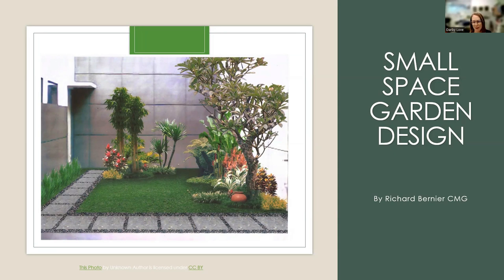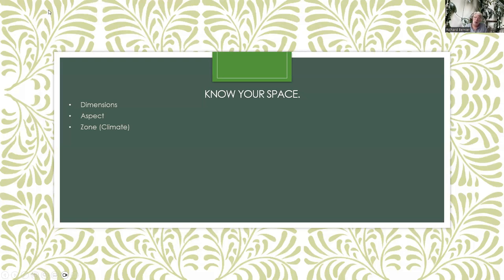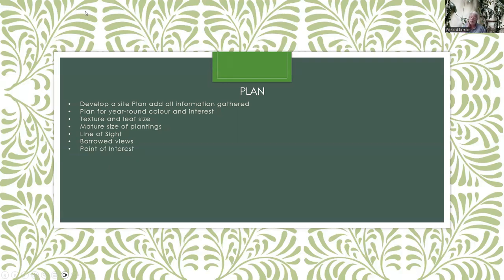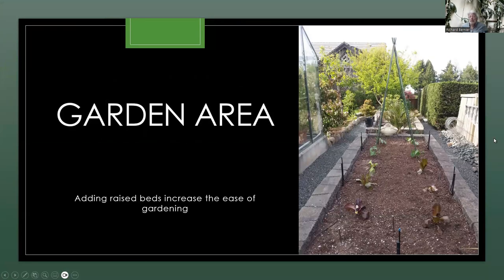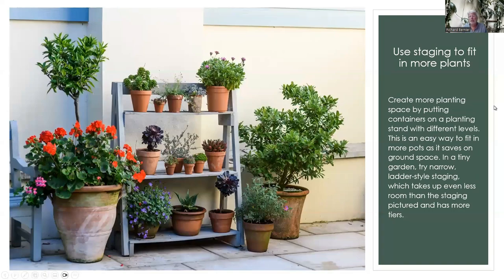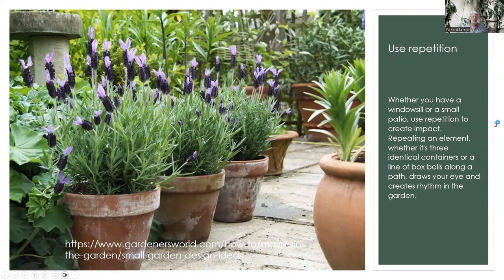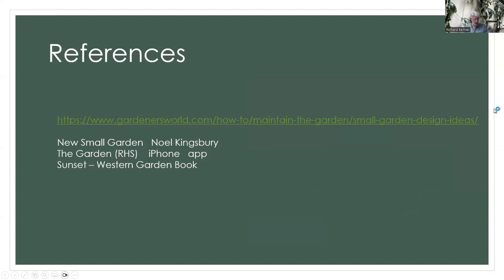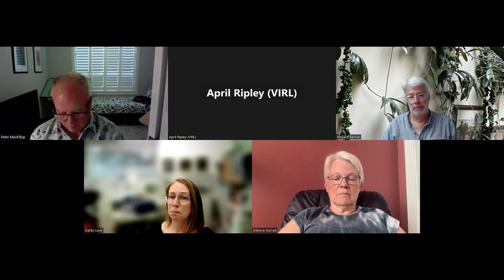Virtual Gardening Series: Small Space Design Ideas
A presentation and Q&A about small space garden design.

Richard Bernier’s gardening hobby started as a preteen when one of his elderly neighbours hired him (his first job) to help them in their garden. They showed him what plants were weeds and directed him to a vegetable garden that was in dire need of weeding.

He gardened on and off until his teens when he discovered indoor plants. So started his journey in plant husbandry–the gardening bug had bitten him! After moving to the coast in 1994, he became enamored with the climate and developed a taste for exotics plants both indoor and outdoor.